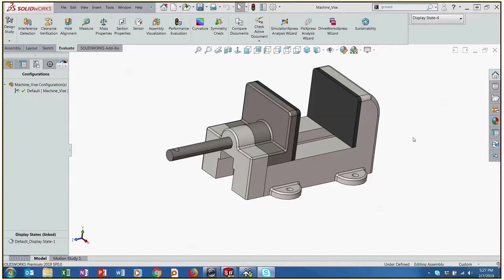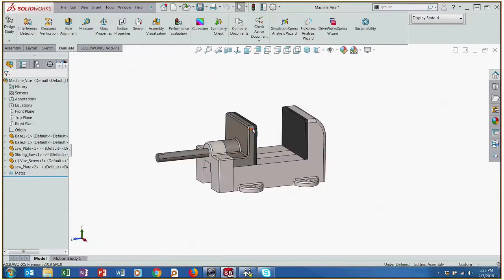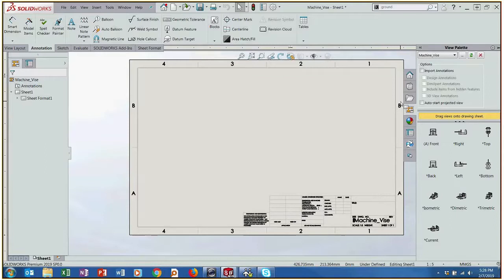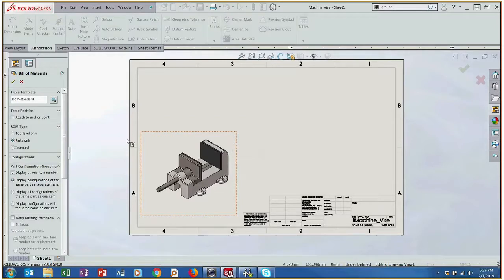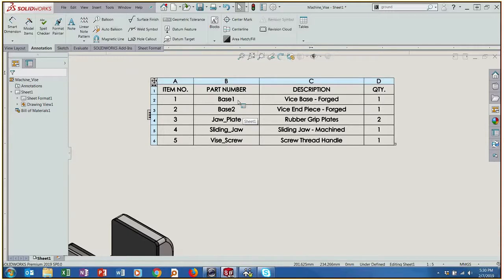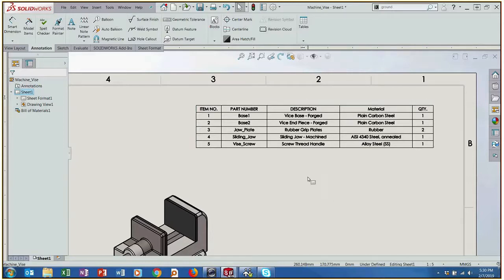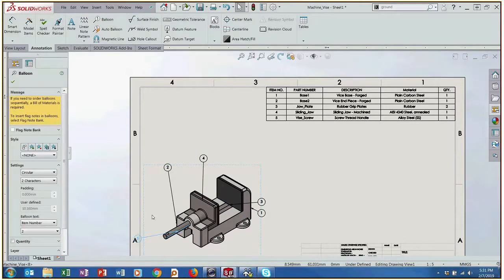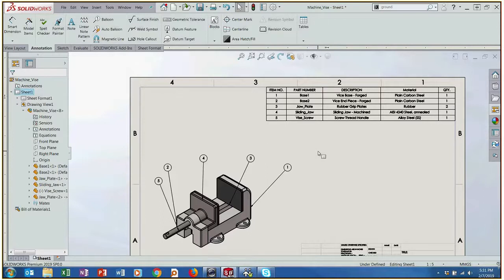BOM Creation and Auto Ballooning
Learn all about BOM Creation and Auto Ballooning with SOLIDWORKS CAD!